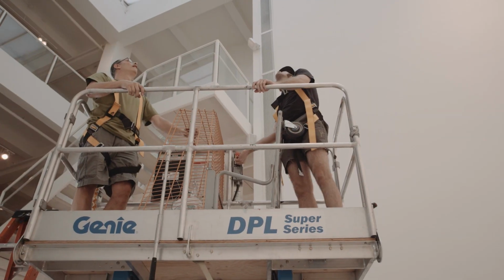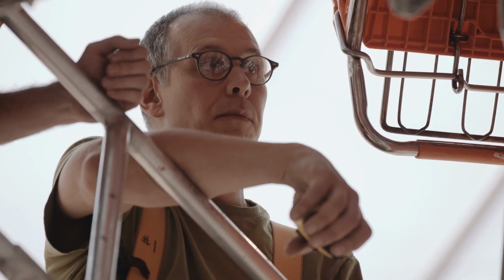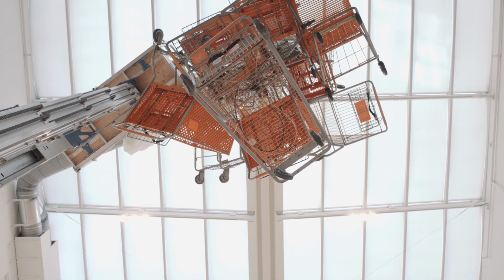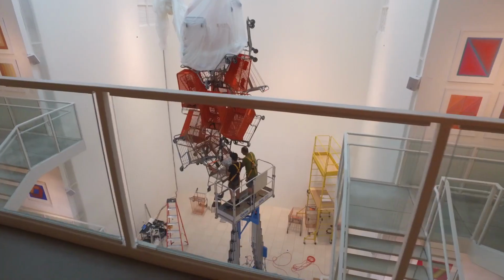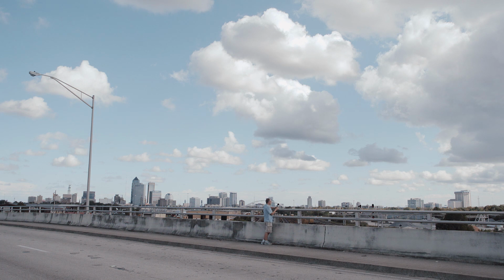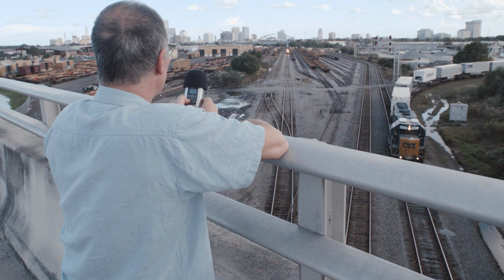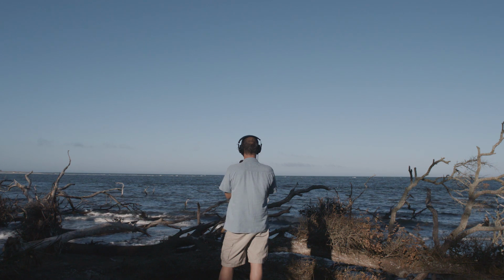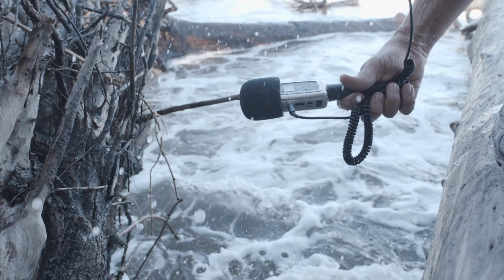Project Atrium: Ian Johnston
Canadian sculptor Ian Johnston examines themes of consumption and material waste in a tangible way. For Fish Tales, approximately twenty-five shopping carts from regional stores are suspended in the forty-foot-tall Atrium Gallery. These mundane objects, typically used to transport consumer goods, are enveloped by a massive white nylon bag that inflates and deflates throughout the day as a recorded soundtrack plays in background. The cyclical act of concealment and revelation via the “breathing” bag comments on contemporary society’s relationship with consumption, particularly the emotions of desire and denial. (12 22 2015)